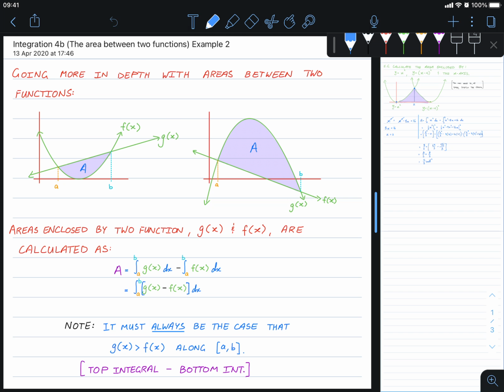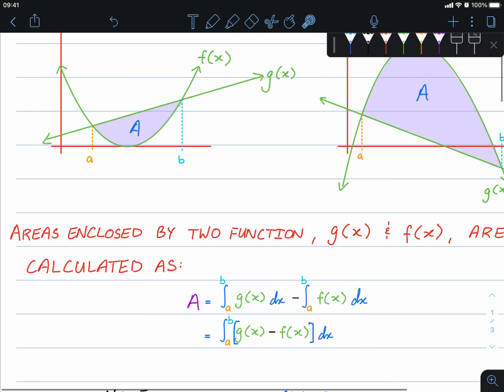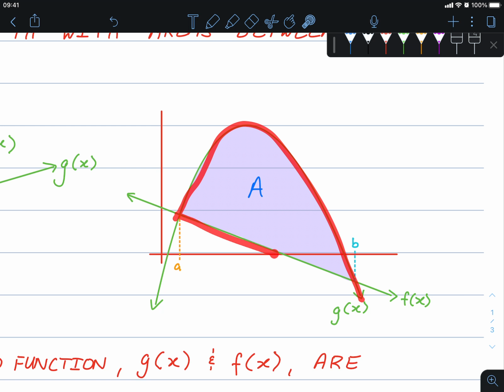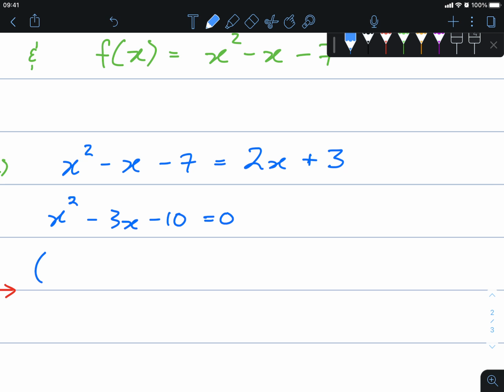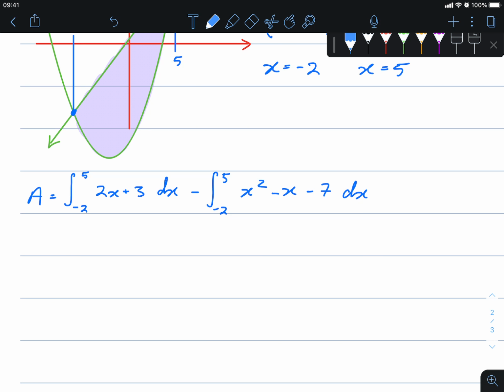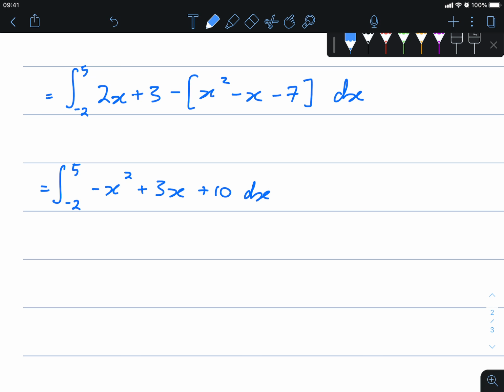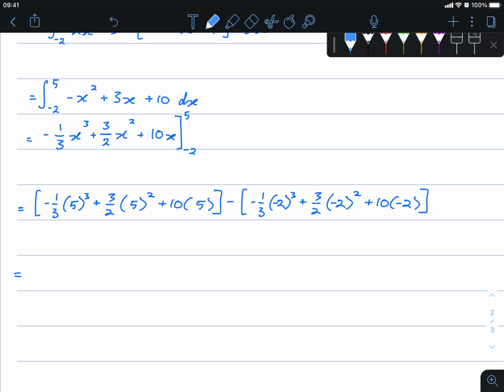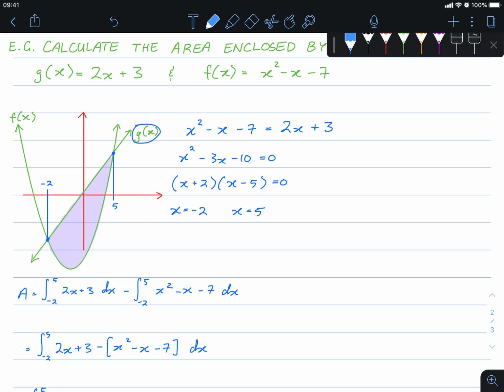Integration 4b Area between two functions Example 2